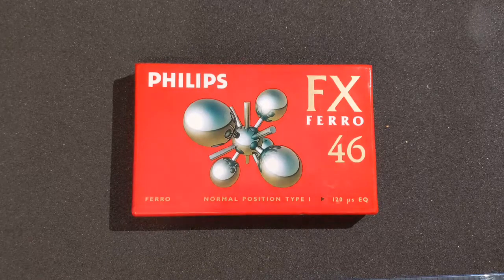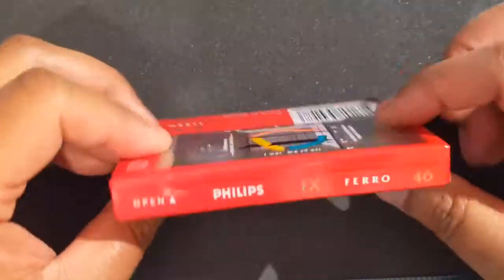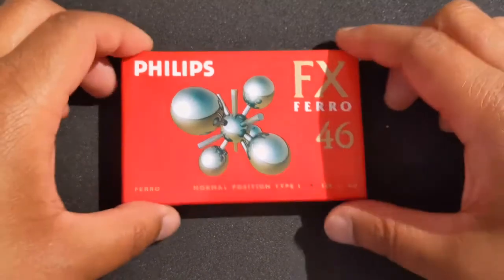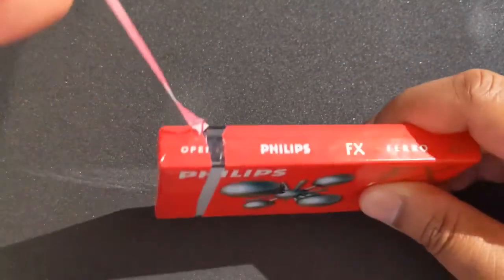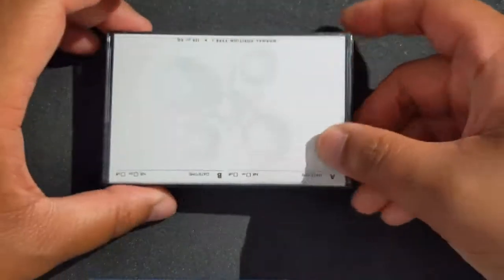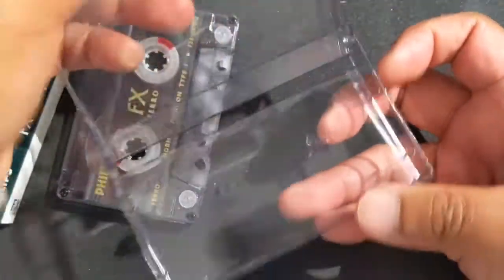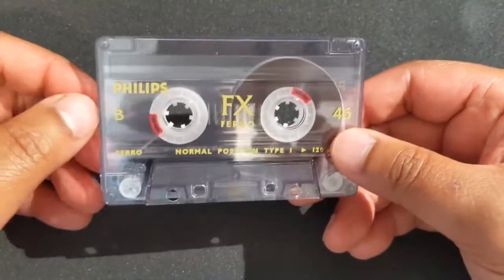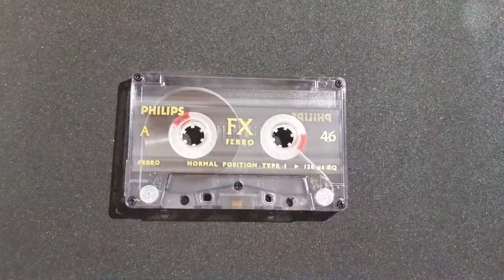Philips Ferro 46 Audio Cassette tape Unboxing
Simple unboxing video of a Philips Ferro 46 Audio Cassette tape

Documented as this may be the last time I open one of these in my lifetime